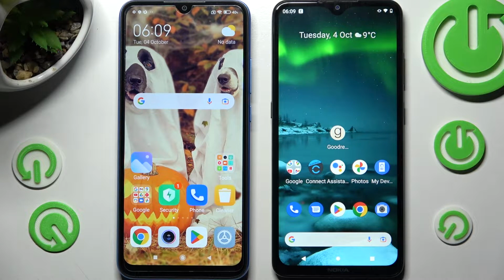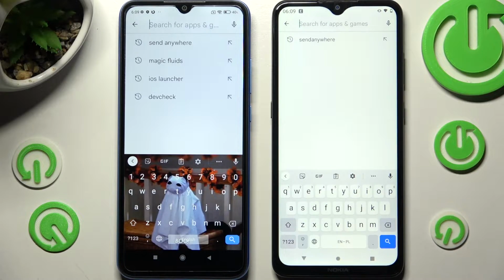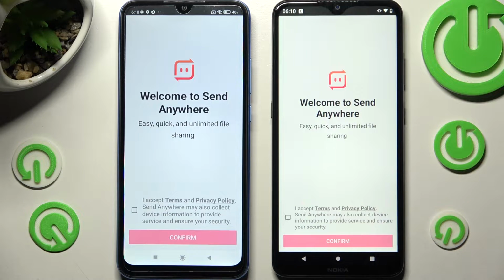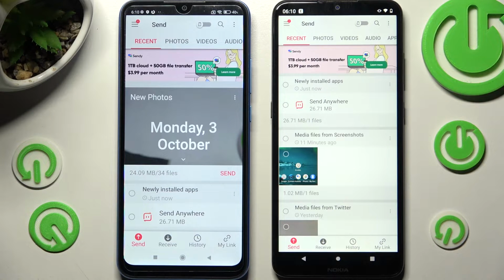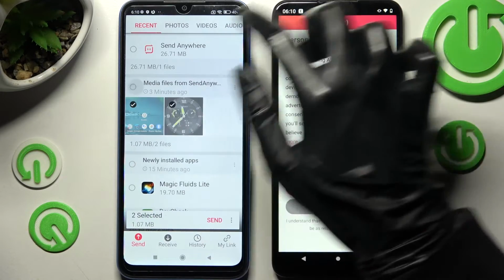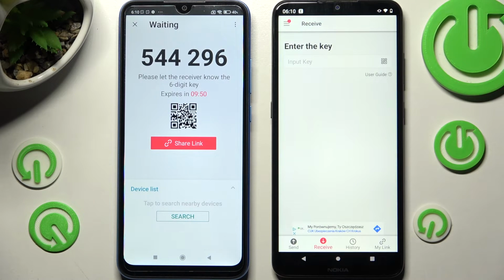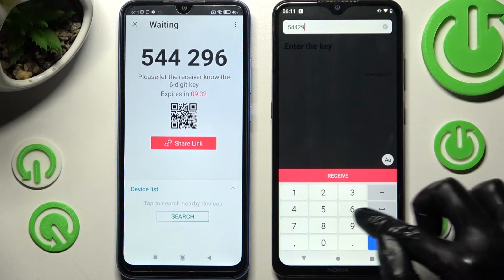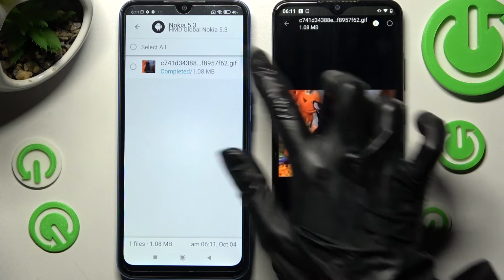How to Transfer files from REDMI 10A to an Android Device - Send anywhere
Check more info about REDMI 10A:
Are you wondering how to transfer files from REDMI 10A to other Android device? In this video we will show how to transfer files from REDMI 10A to an Android device. Follow step-by-step video tutorial.

How to transfer files from REDMI 10A to an Android device? How to install Send Anywhere on REDMI 10A? How to use Send Anywhere on REDMI 10A?